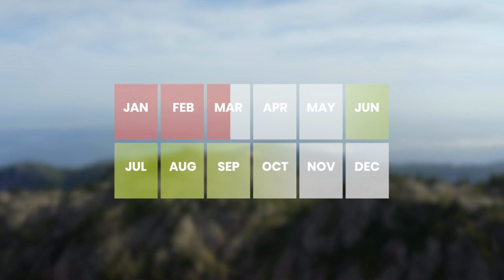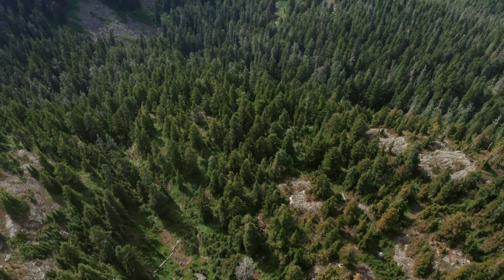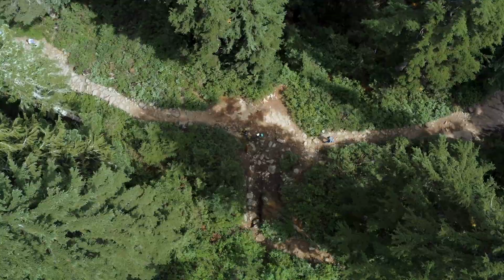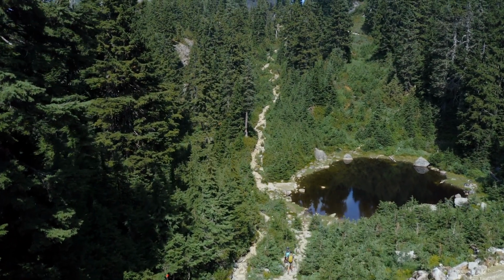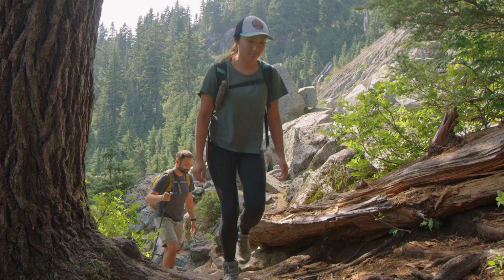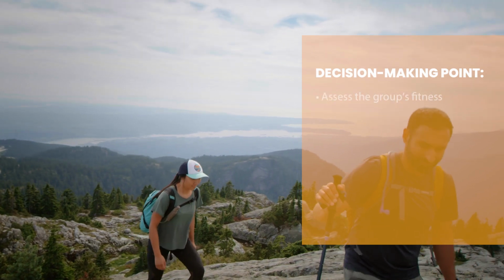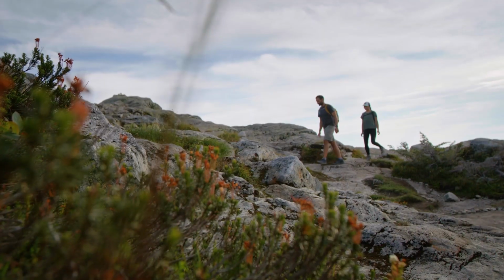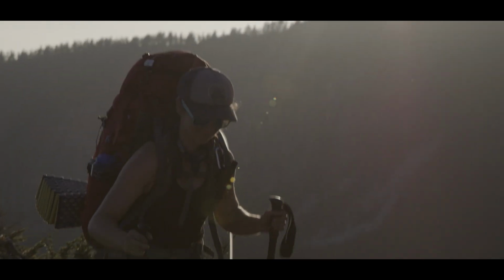AdventureSmart Trail Specific Safety Video - Mount Seymour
Mt Seymour Trail

The Mt Seymour Trail is one of the quickest trails to give you access to the North Shore  alpine giving you spectacular views over Vancouver and the Lower Mainland. Despite its  relatively short distance, and its close proximity to Vancouver, this trail sees a large  number of easily avoidable Injuries and search and rescues each spring and summer.

Let BC AdventureSmart @BCAdvSmart guide you through the Three Ts helping you  plan, and prepare, for this famous Vancouver trail.

The British Columbia Search and Rescue Association supported this initiative.

This video is not to be used in place of proper planning, preparation, and professional advice.

The British Columbia Search and Rescue Association and its affiliates make no representations, warranties or disclosures of any kind and do not assume any liability for the information provided on this video.

Plan ahead and be prepared.